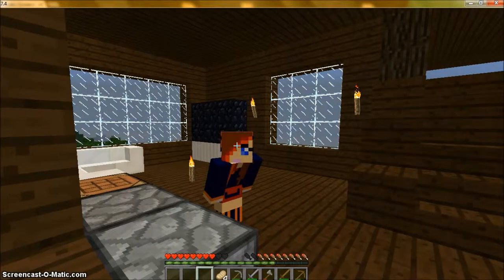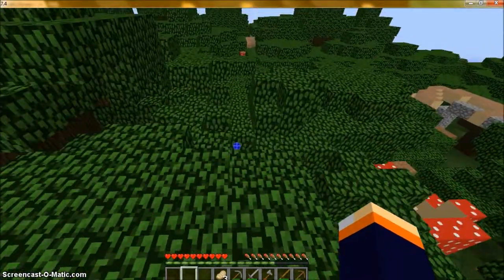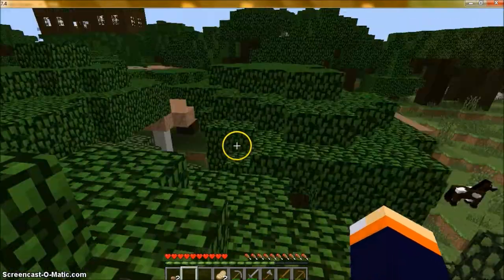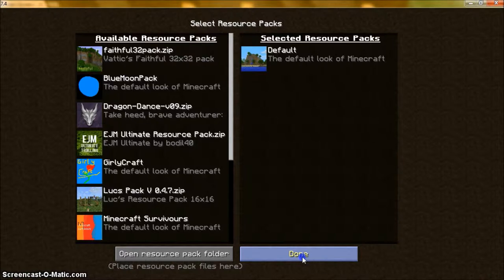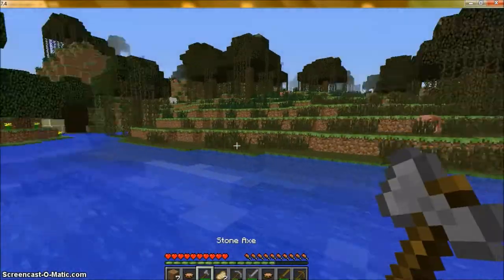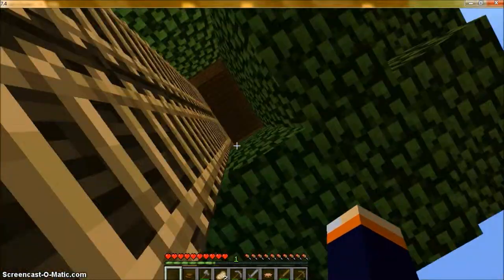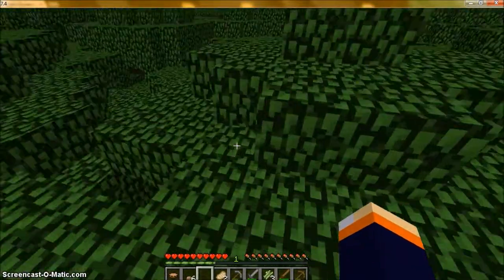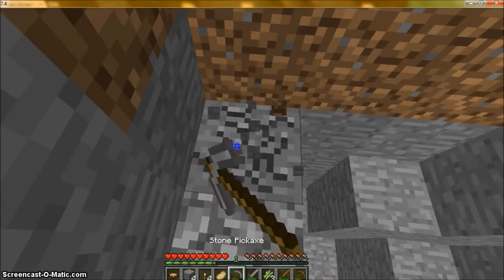Minecraft survival ep 1 Mushroom Stew + Treehouse